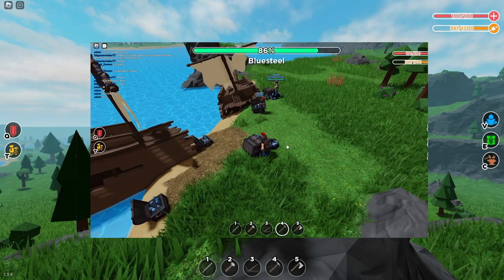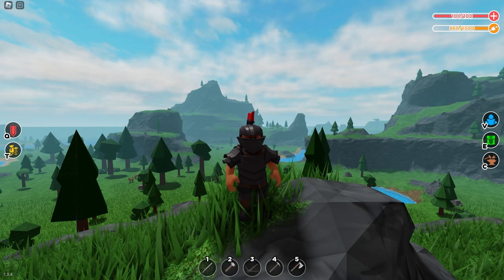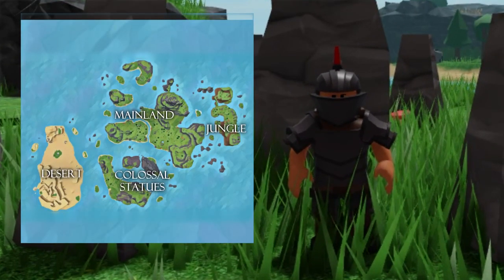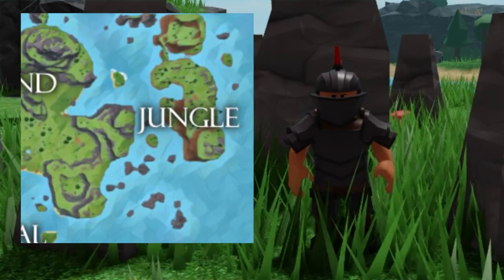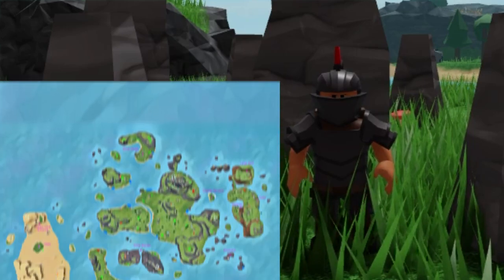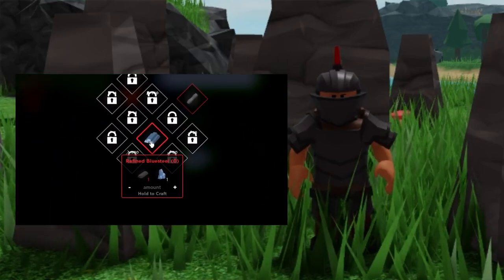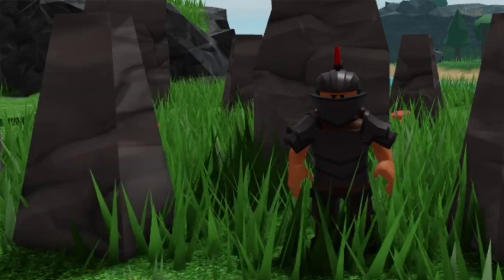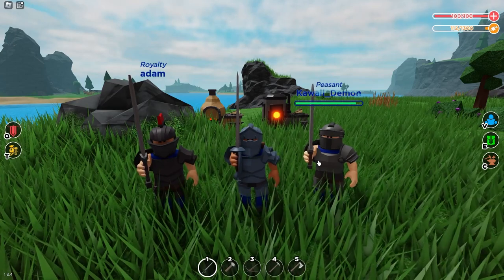How To Get Blue Steel in The Survival Game - Where to Get Blue Steel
WHAT ELSE Y'ALL WANT